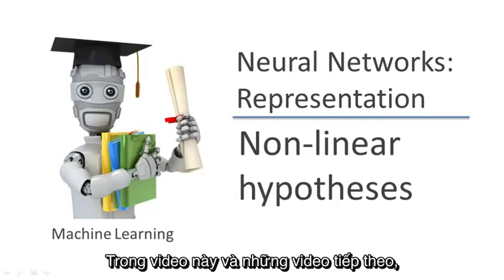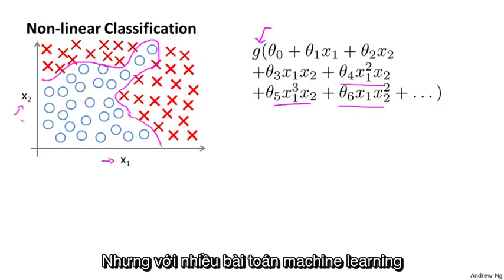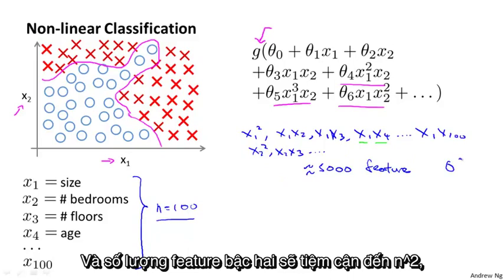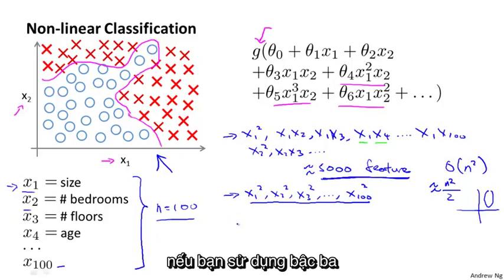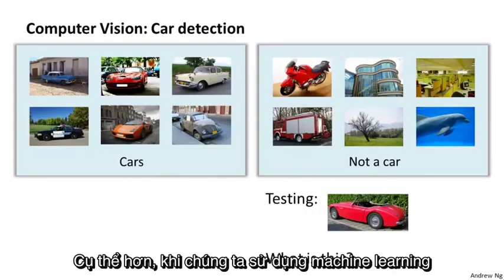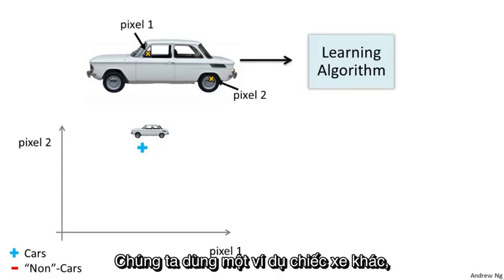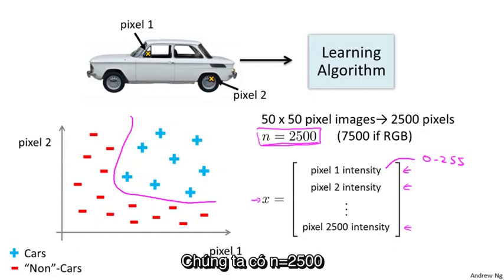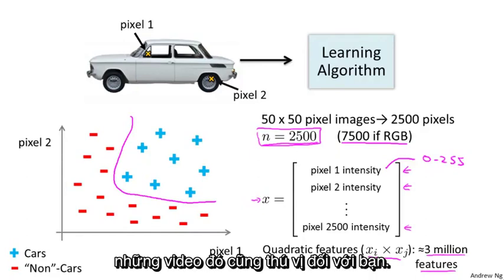[Vietsub] Andrew Ng - Bài 30: Neural networks - Các giả thuyết phi tuyến tính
- Vấn đề phân lớp với giả thuyết phi tuyến tính